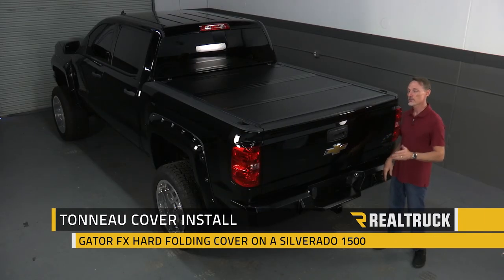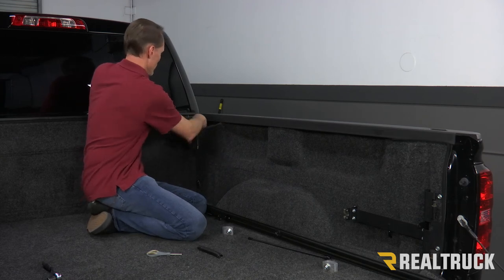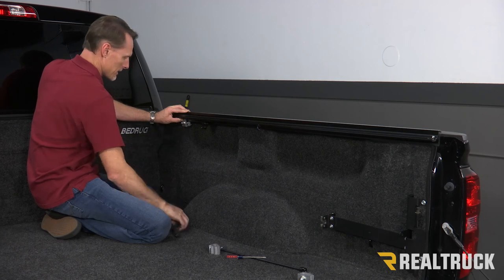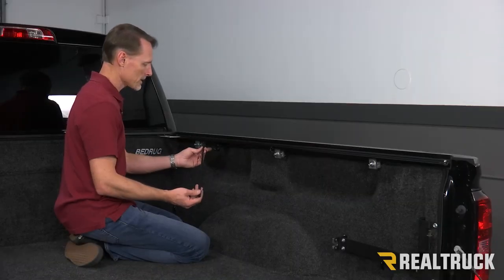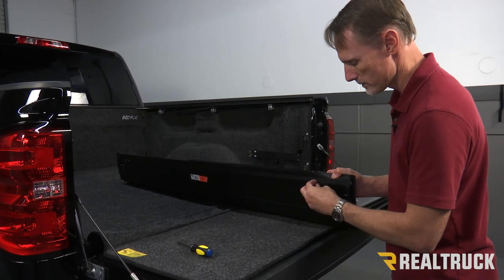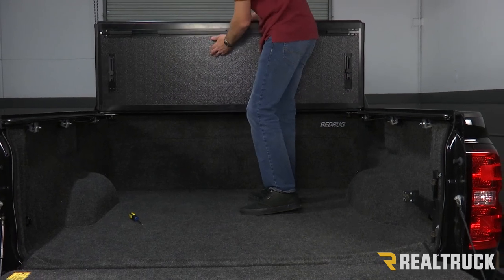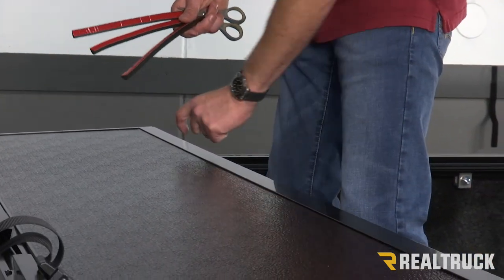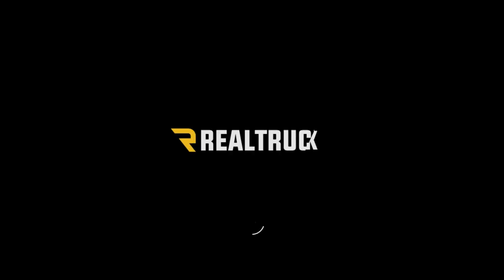How to Install Gator FX Tonneau Cover on a Chevy Silverado 1500